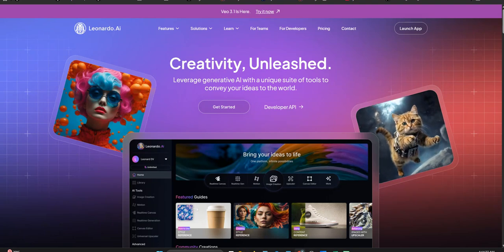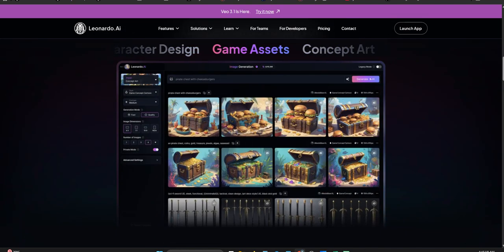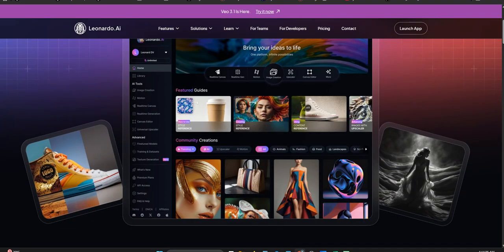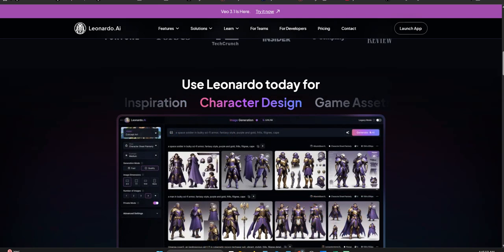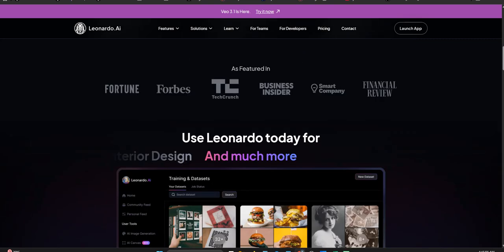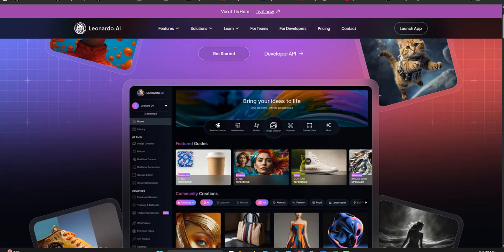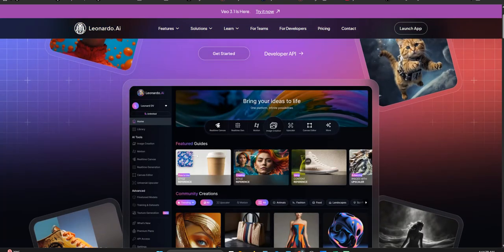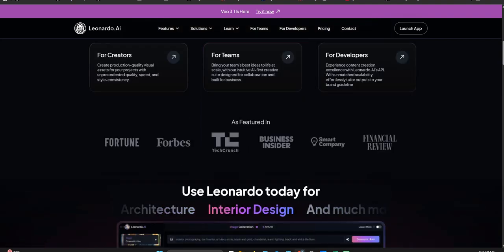Leonardo AI vs OpenArt AI Comparison 2025 Best AI Art Generator Test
Discover the ultimate 2025 showdown between Leonardo AI and OpenArt AI — two of the most advanced AI art generators shaping the future of digital creativity. In this detailed comparison, we test image quality, style diversity, and generation speed to find out which AI tool delivers the most powerful, realistic, and artistic results. Learn how Leonardo AI and OpenArt AI handle prompts, upscale images, and adapt to different artistic styles like realism, anime, fantasy, and concept art. Whether you’re a digital artist, designer, or AI enthusiast, this video reveals which platform offers the best value and creative flexibility in 2025. See which AI art generator stands out in performance, innovation, and ease of use to help you choose the perfect tool for your next masterpiece.